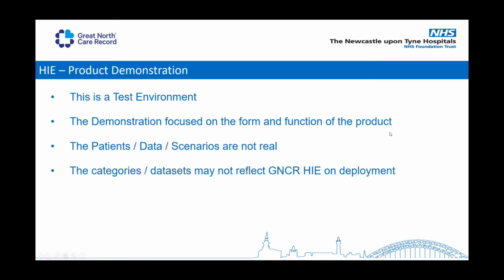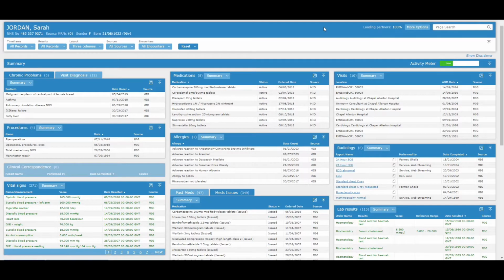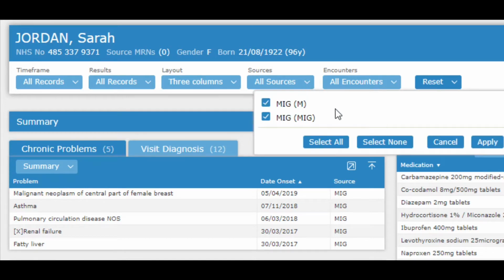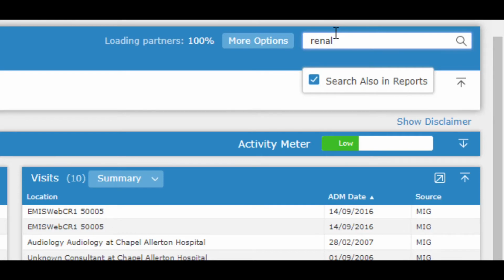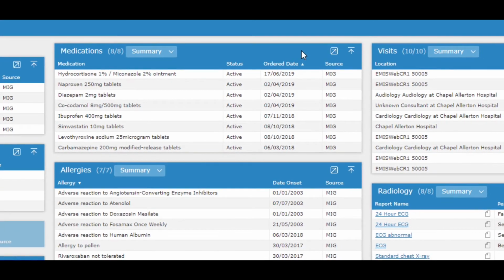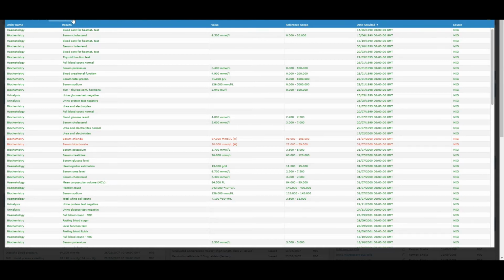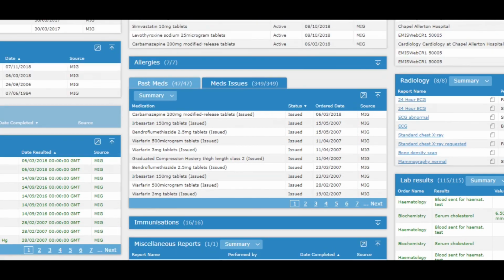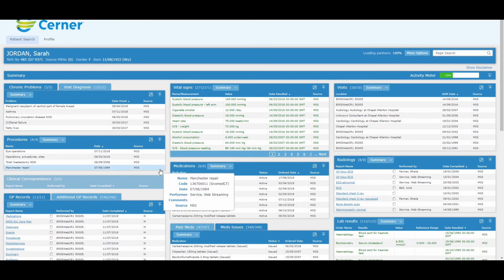Great North Care Record: Health Information Exchange - overview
This video shows a high level overview of the Health Information Exchange technology which allows health and care practitioners to view data about patients from across the health and care system in the North East and North Cumbria.